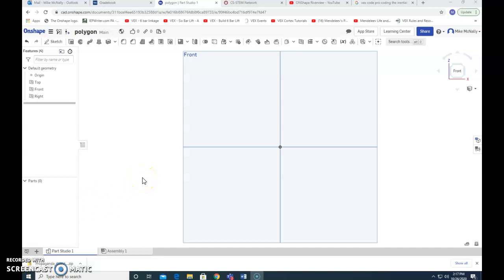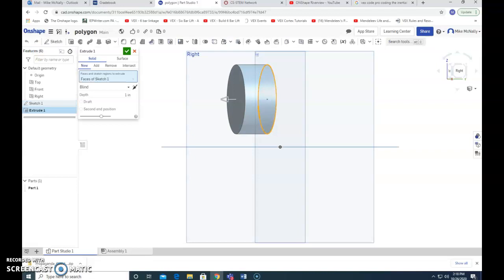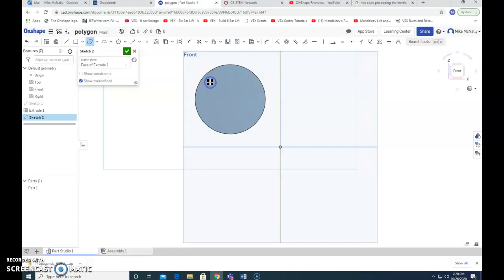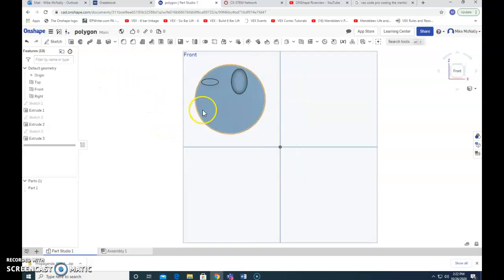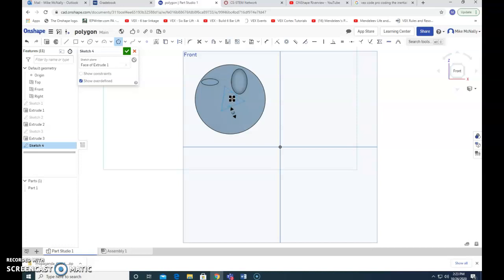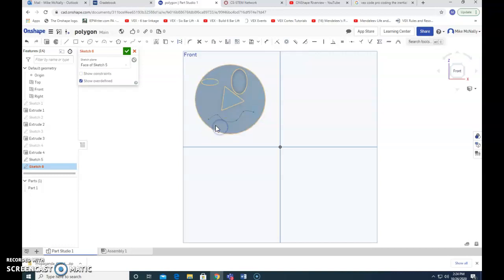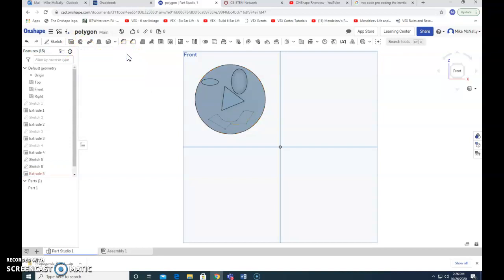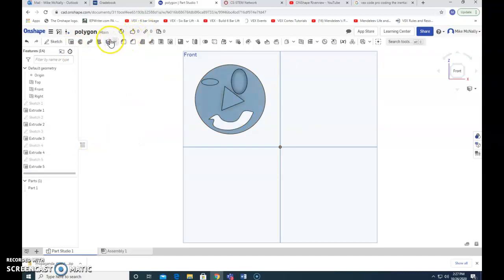Onshape - Smiley Face Tutorial